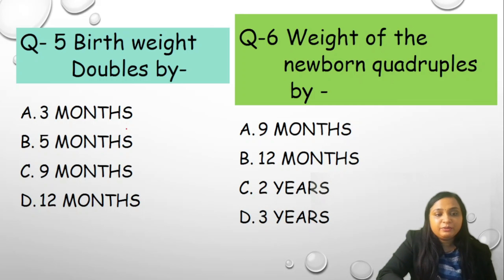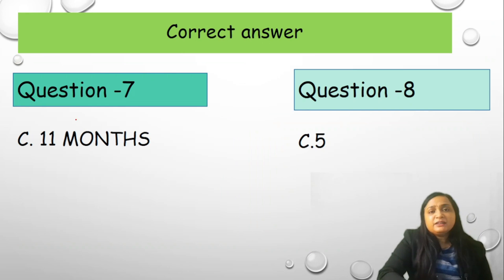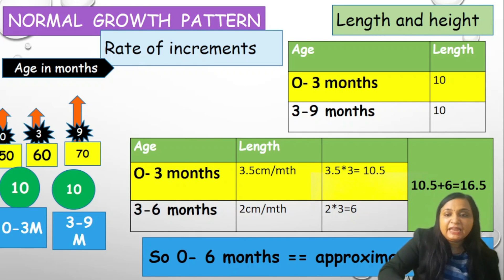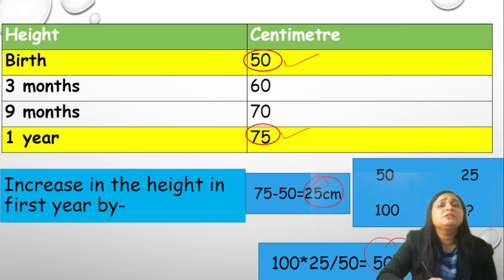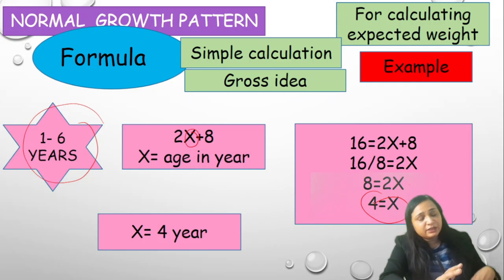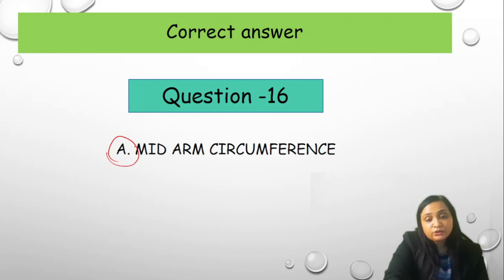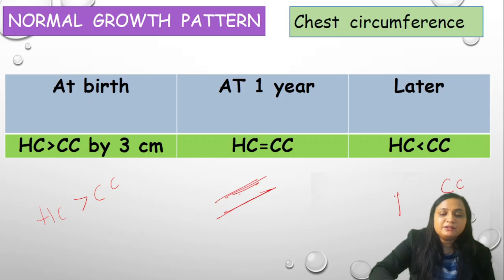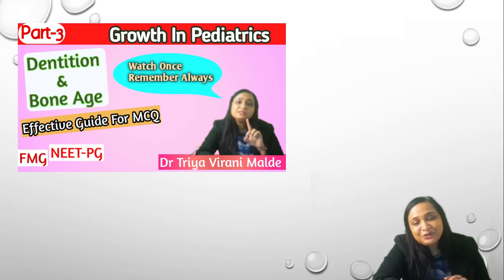MCQ For Anthropometry, Growth Charts & Velocity in Pediatrics- Crack NEETPG- MBBS, MD, Nurses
Learn Easy Tricks To Solve MCQs Of  Anthropometry, Growth Velocity And Growth Charts For NEET PG, DNB entrance- meant for MBBS, MD, FMEG, and Nurses. Learn How To  Measure and interpret  Weight, Height, Head And Midarm Circumference

Queries solved
Learn How To Solve MCQs Of Anthropometry, Growth Velocity And Growth Charts-- NEET PG, DNB entrance easily- meant for MBBS, MD, FMEG, Nurses  In Very Easy Way
-Learn Tools And Methods For Measurement Of Anthropometry In Pediatrics.
-Understand Growth Velocity - How Height, Weight, Head & Midarm
 Circumference Increases In Childhood.
-Growth Charts
- How to solve Growth in pediatrics MCQs for NEET PG, FMEG , Nurses
  quickly